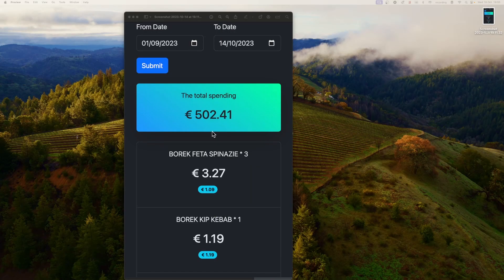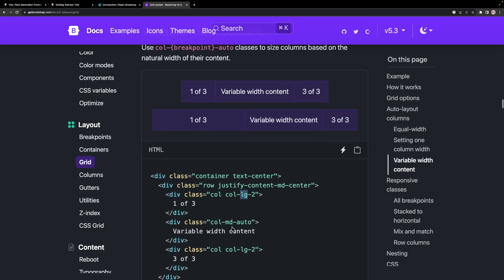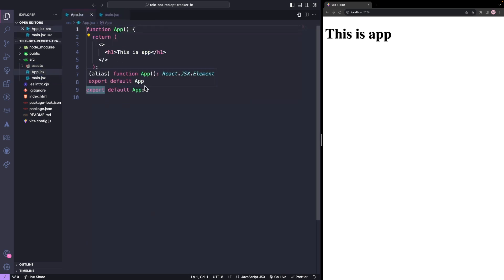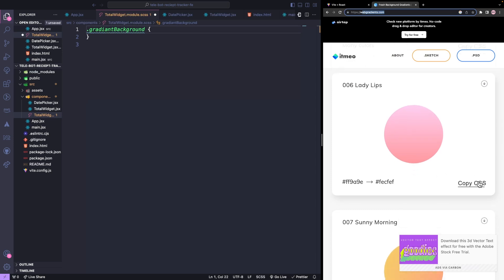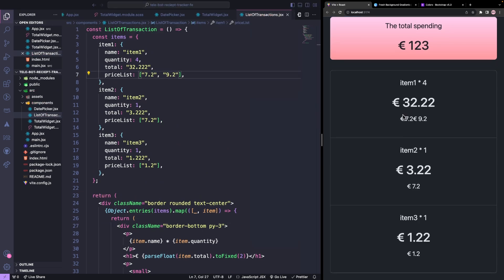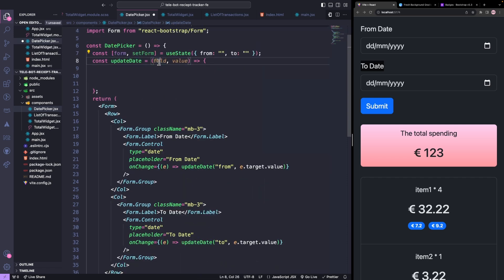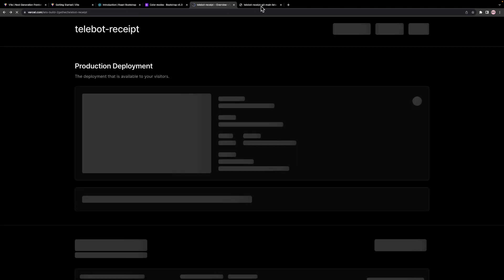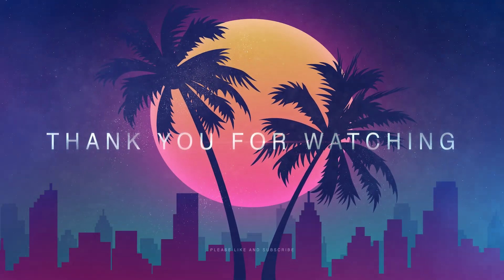Creating a UI with React and Vite Tutorial | Bootstrap, SCSS, and API Integration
In this comprehensive tutorial, we dive into the world of building a dynamic UI using React and Vite. 🛠️ Learn how to harness the power of Vite for front-end development and streamline your project setup.

🔧 **Topics Covered:**
- Installing React with Vite for efficient front-end project creation.
- Setting up the basic folder structure and installing essential packages.
- Utilizing Bootstrap and React-Bootstrap for crafting a responsive and visually appealing UI.
- Customizing styles with SCSS to enhance the overall design.
- Building essential components:
  - Form with input fields and a submit button.
  - Date-picker component with 'from' and 'to' date inputs.
  - Widget component displaying total spending in the transaction period.
  - List of transactions with detailed information.
- Handling CORS issues by installing and configuring the CORS package.

📝 **Timestamps:**
00:00 - Setting Up React with Vite
01:11 - Bootstrap Styling
04:23 - Creating UI Components
10:32 - Integrating Transaction API
14:09 - Handling CORS Issues